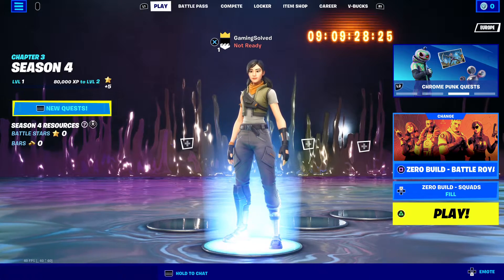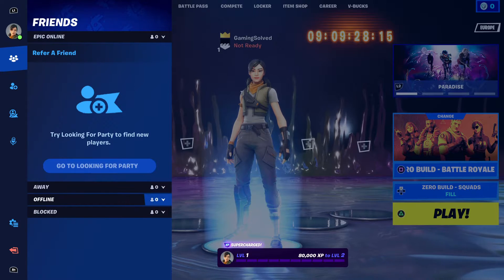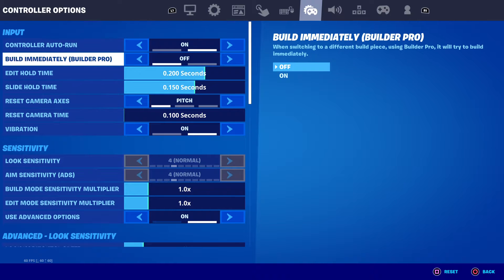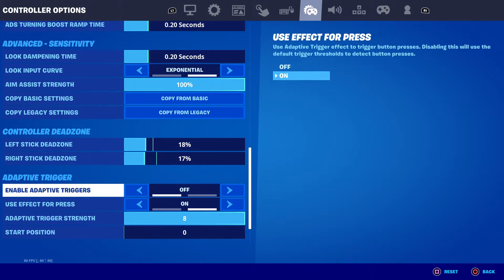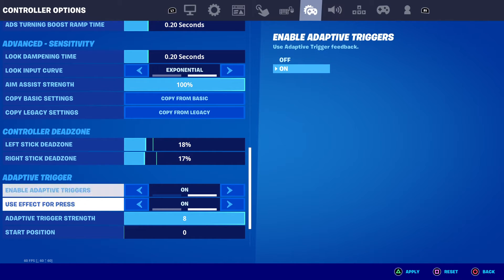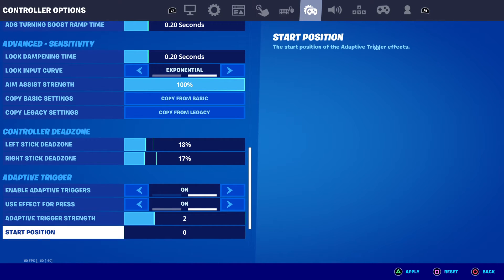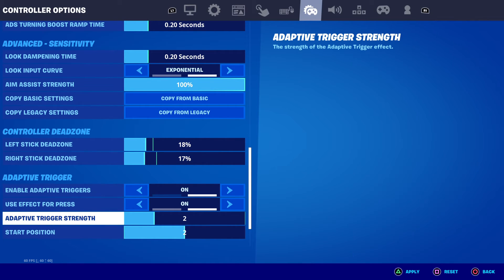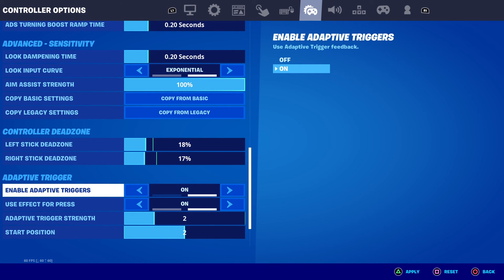How Turn On / Off Adaptive Trigger in Fortnite on PS5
In this video I will show you How Turn On / Off Adaptive Trigger in Fortnite on PS5 It's really easy and it will take you less than a minute to do it!